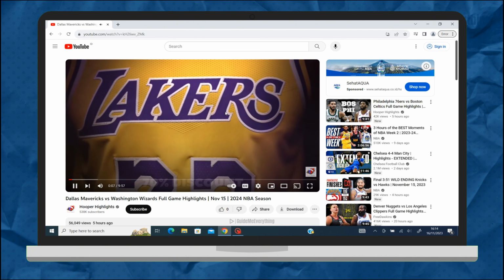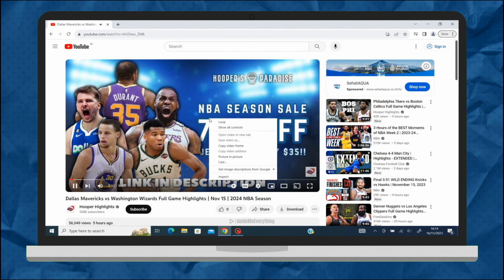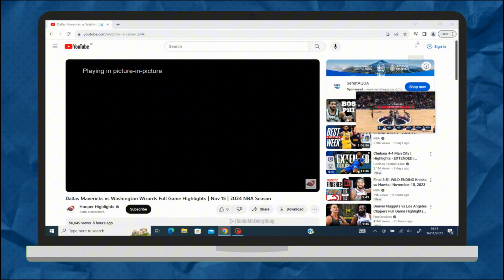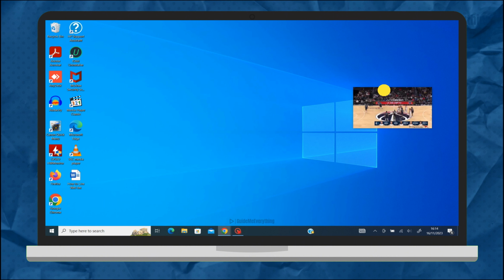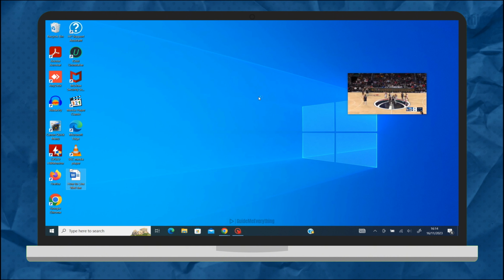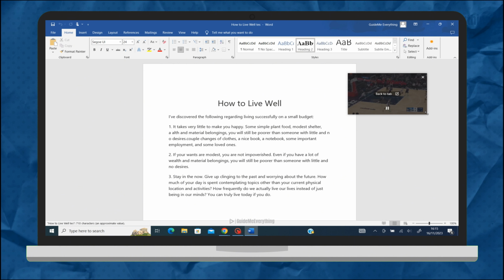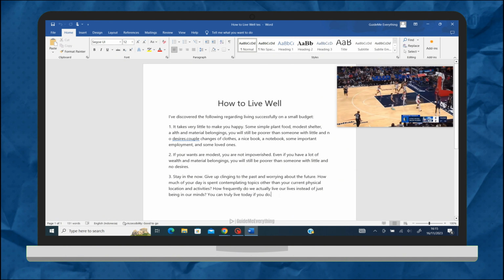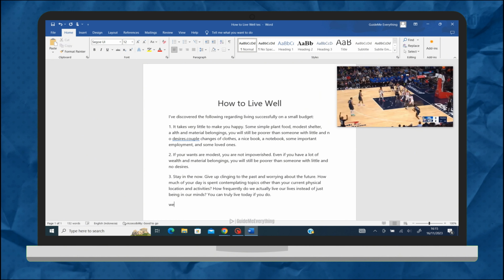How To Do Picture in Picture On PC or Laptop Without Additional Software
Picture in picture (PiP) is a feature that allows you to watch a video in a small window while using other apps or tasks on your laptop or PC. It can be useful for multitasking, watching ads, or enjoying a second screen. In this video, I will show you how to do picture in picture on different platforms and devices, such as Windows 10, YouTube, Netflix, and more. You will learn how to enable PiP, how to resize and move the PiP window, how to control the playback, and how to exit PiP mode. By the end of this video, you will be able to use PiP